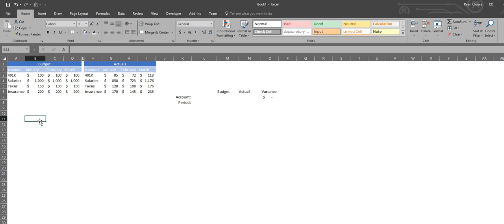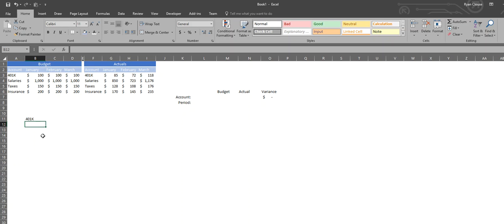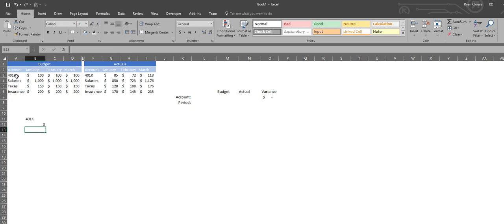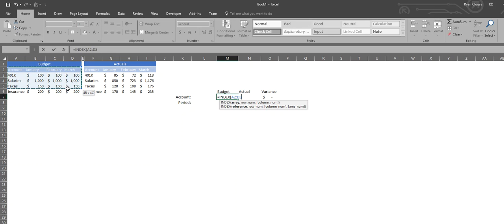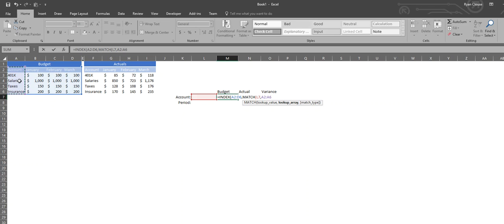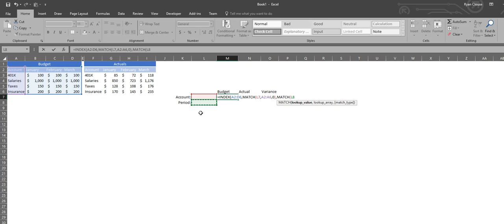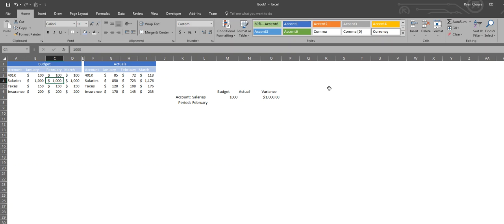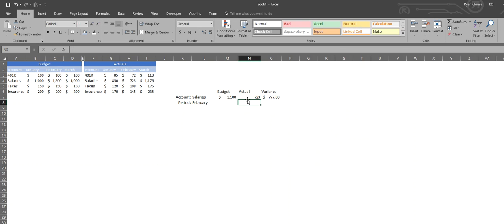Index Match Match Microsoft Excel Tutorial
How to use Index and Match formulas to dynamically select a value based on user input.